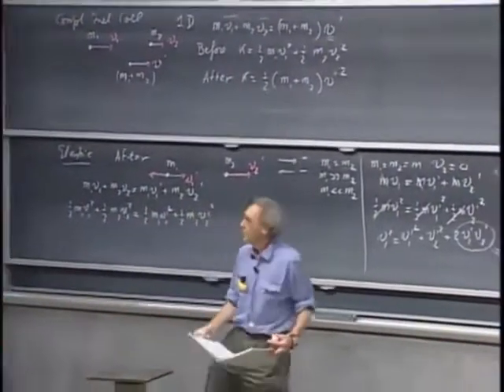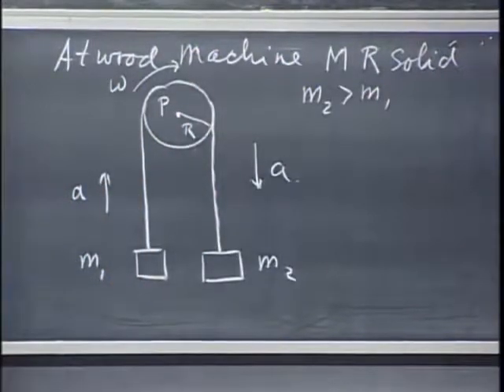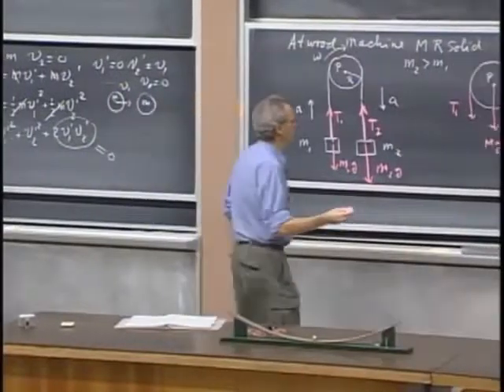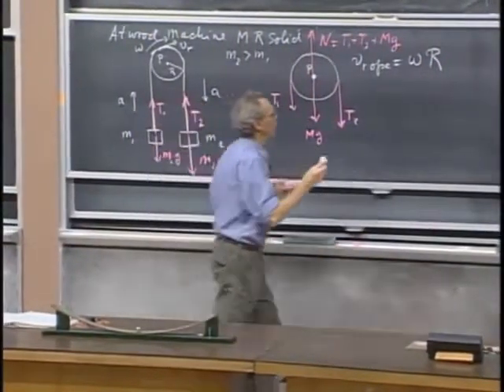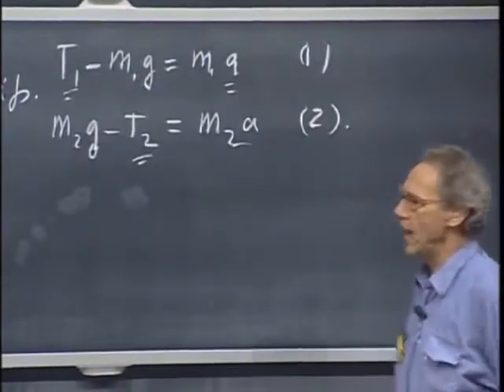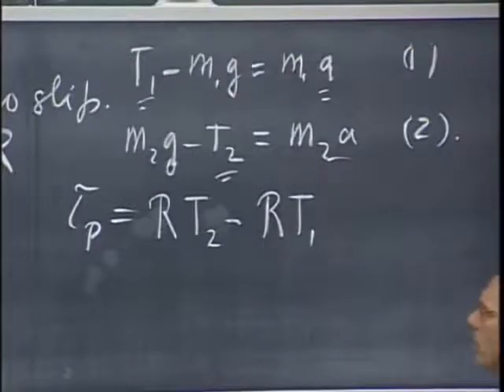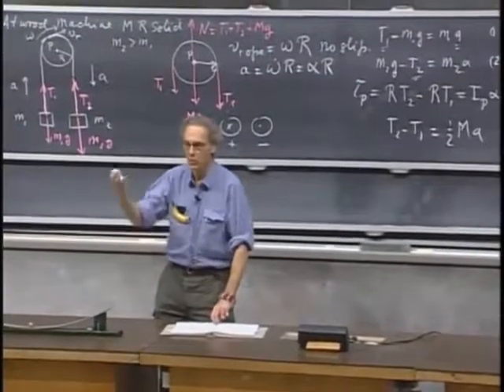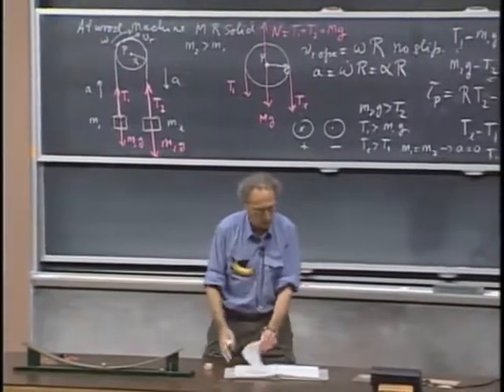Física I Lección 29B La máquina de Atwood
2. La máquina de Atwood:

Una cuerda "sin masa" corre (sin deslizarse) sobre una polea (el momento de inercia de la polea no es despreciable). La cuerda tiene un par de masas colgando de ella. Las ecuaciones de movimiento de rotación (polea) y traslacional (las 2 masas) están relacionadas y se resuelven para la determinar aceleración de las masas.